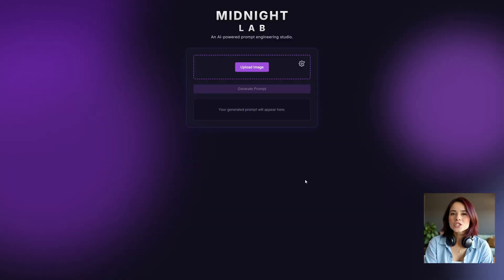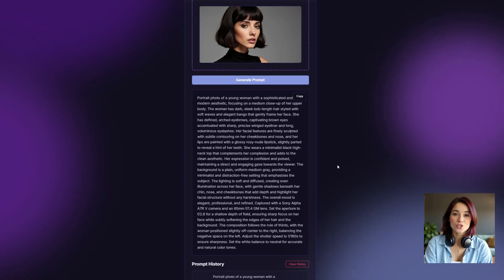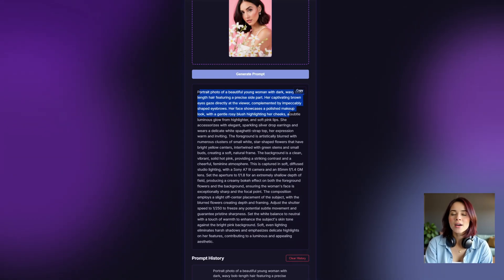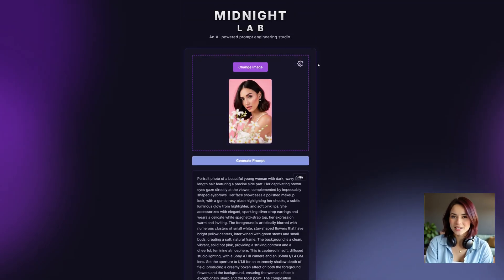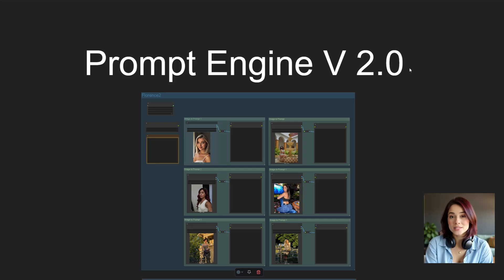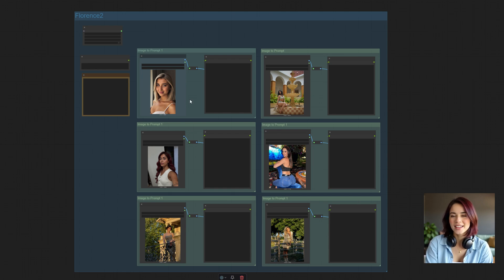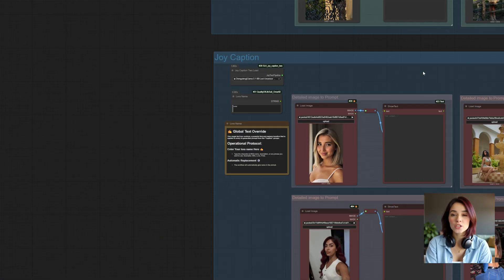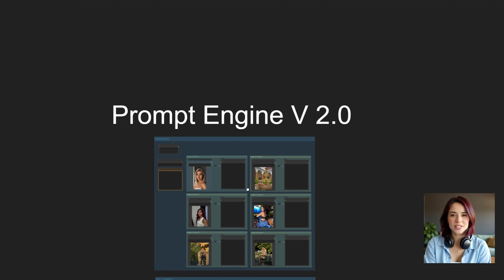Why Your AI Images Look Bad (And How to Fix Them Instantly)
Stop letting the AI guess what you want. Stop struggling with distorted faces, weird hands, and bad lighting. The difference between a blurry mess and a masterpiece isn't the model—it's the prompt.

In this video, I reveal my secret weapon: The Prompt Engine.
I’ve built a standalone Web App (powered by Gemini 3) and a professional ComfyUI workflow that reverse-engineers professional photography logic. It turns any simple idea into a hyper-detailed, photographer-grade prompt in a single click. Whether you use FLUX, Wan, or any other AI model, this tool will permanently upgrade your graphic designing workflow.

TIMESTAMPS:
0:00 - Intro: The Secret to Better AI Art
0:24 - The Problem: Why Your Prompts Fail
1:20 - The Solution: AI-Powered Prompt Engineering
2:05 - Demo: The Standalone Web App (No Setup)
3:53 - Demo: The ComfyUI Workflow (Automation)
5:33 - How to Get These Tools
6:06 - What's Coming Next

ABOUT THE MIDNIGHT LAB:
I engineer professional-grade tools to help you master generative AI. From ComfyUI workflows to custom LoRAs for FLUX and Wan, my goal is to simplify complex AI processes for graphic designing and digital art creation.